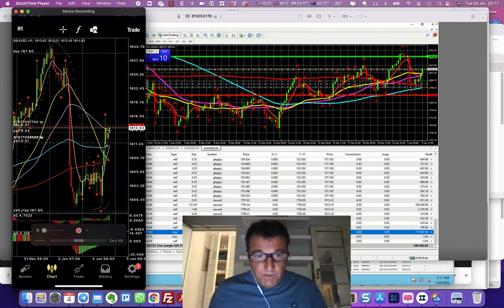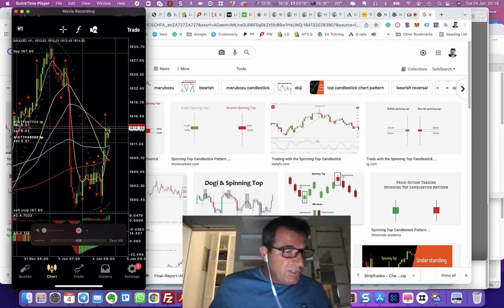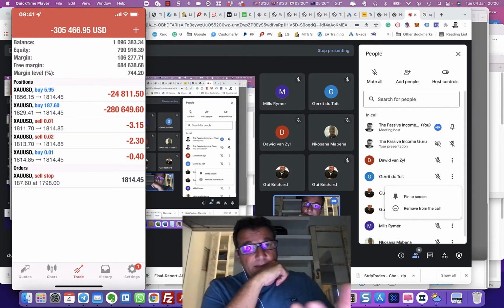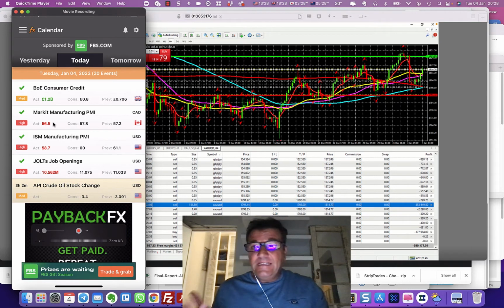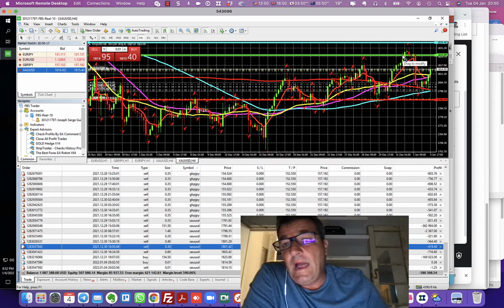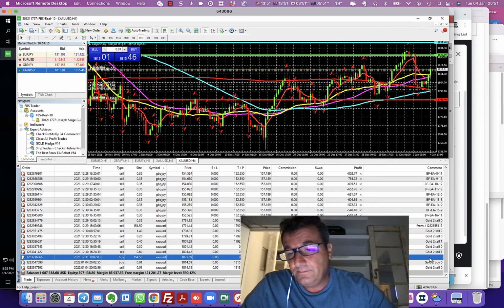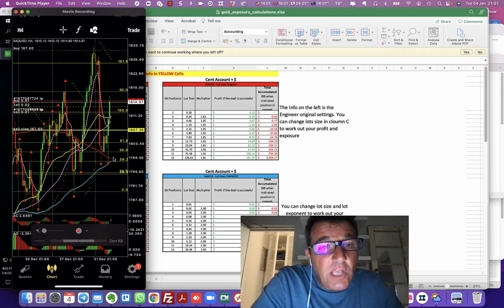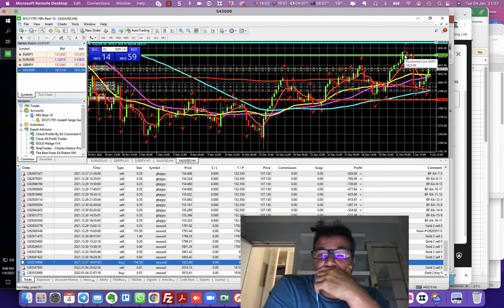Why Traders Get Trapped in Hedges: Strategy Session | 4 Jan 2022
Stuck in a hedge and making it worse? In this session from 4 January 2022, Alan Solarsh addresses the mistakes he was seeing traders make when trying to manually exit hedged positions - and lays out the disciplined process that gets you out cleanly.

The diagnosis comes first. Traders trapped in hedges are making decisions based on emotion, and on the wrong timeframes. Alan is blunt: you cannot trade half on a 15-minute chart, half on the one-hour, then jump to the four-hour and daily - you will confuse yourself. Pick one problem, one currency, one timeframe, and solve that. Trying to manage exits across multiple pairs at once is the second trap.

Then the method. When Alan posts screenshots of different timeframes to his group, he is not trading those timeframes - he is investigating why price paused where it did. His tools are the moving averages the banks trade around: the 200, the 100, the 50, checked across timeframes from one minute to four hours. When price stops dead at a moving average, that tells you which timeframe the big players are active on - and that moving average is acting as support and resistance. He walks through a live example where price hit resistance at a moving average on the H1, retraced hard on the H4 into a near spinning top, and explains how seeing that context kills the emotional decision before it happens.

On exiting the hedge itself, Alan gives three choices: risk it, fund the account, or use profits - even 100% of them - to partially close the trapped trades. The goal while learning is not profit; it is getting out at break-even or a small loss, restarting the robot, and letting the software do the work. Chasing hedge profits is gambling. A closing segment reviews a subscriber's trade, including closing buy trades after reversal signs were posted to the group.

Essential viewing for anyone trading hedges, running an expert advisor, or learning to read multi-timeframe structure without drowning in it.

Topics
- Emotion and timeframe-hopping: the two traps
- One problem, one pair, one timeframe
- Bank moving averages: the 200, 100 and 50
- Reading why price pauses at a level
- Moving averages as support and resistance
- Three choices for exiting a hedge
- Break-even first, profit later
- Restarting the robot after a clean exit